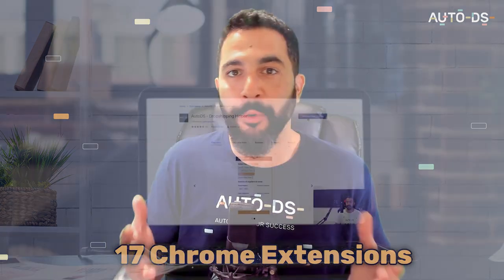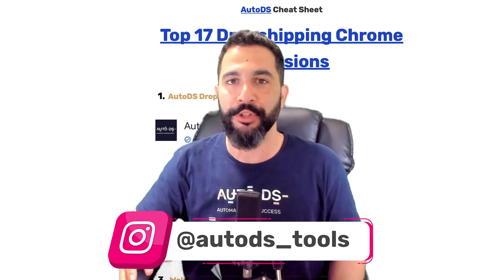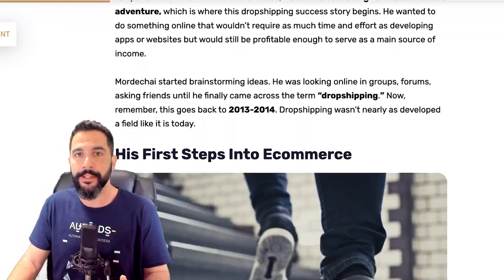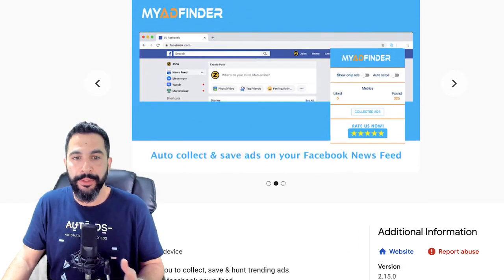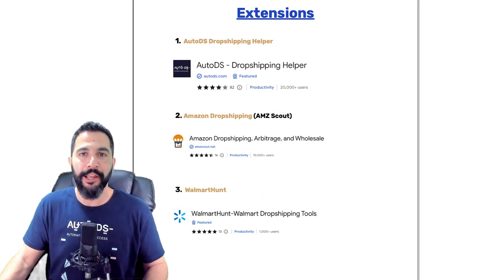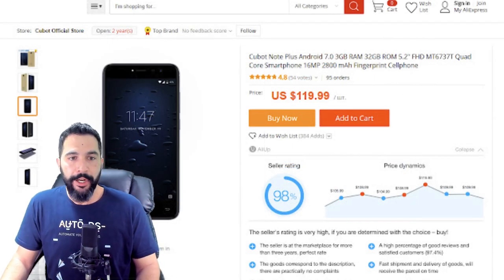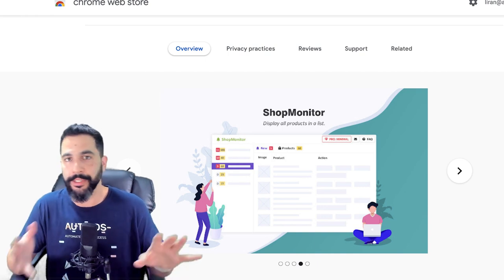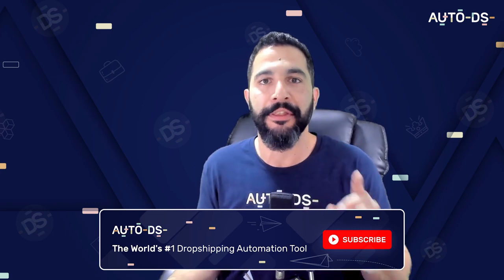The BEST Chrome Extensions For Dropshipping In 2023! 🤫 [+BONUS SHEET]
💥 TO ACCESS THE CHEAT SHEET, 𝗙𝗢𝗟𝗟𝗢𝗪 𝗢𝗨𝗥 𝗜𝗡𝗦𝗧𝗔𝗚𝗥𝗔𝗠 𝗖𝗛𝗔𝗡𝗡𝗘𝗟 + COMMENT AUTODS WITH YOUR FAVORITE EXTENSION FROM THIS VIDEO 💥

Are you a busy dropshipper searching for those extra few minutes that could propel your business to the next level? Well, look no further – the solution is here! This collection of excellent 𝗰𝗵𝗿𝗼𝗺𝗲 𝗲𝘅𝘁𝗲𝗻𝘀𝗶𝗼𝗻𝘀 is designed to save time and help your business reach its 𝙁𝙐𝙇𝙇 potential 📈

These tools are perfect for streamlining your digital process and will help increase efficiency in no time. Simplify tedious tasks like 𝐦𝐚𝐧𝐚𝐠𝐢𝐧𝐠 𝐨𝐫𝐝𝐞𝐫𝐬, 𝐩𝐫𝐨𝐝𝐮𝐜𝐭 𝐫𝐞𝐬𝐞𝐚𝐫𝐜𝐡, 𝐚𝐜𝐜𝐨𝐮𝐧𝐭𝐢𝐧𝐠 𝐚𝐜𝐭𝐢𝐯𝐢𝐭𝐢𝐞𝐬, and more with just one click! And the best part? These extensions are easy to install and use, even for those who aren't tech-savvy 🤯

Say goodbye to hours of manual labor and hello to more time to focus on growing your business. Watch our video now and discover how these powerful tools can help you succeed in the world of dropshipping!